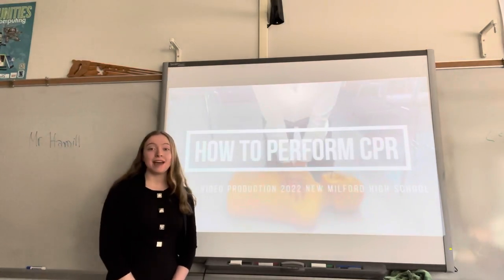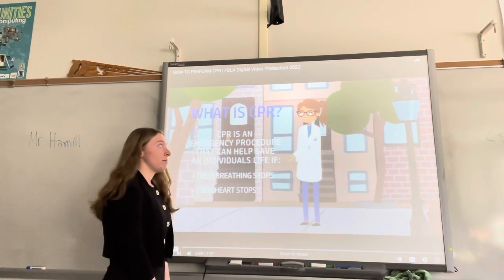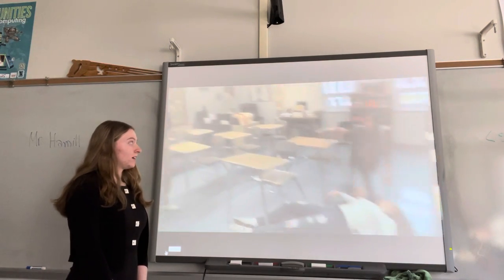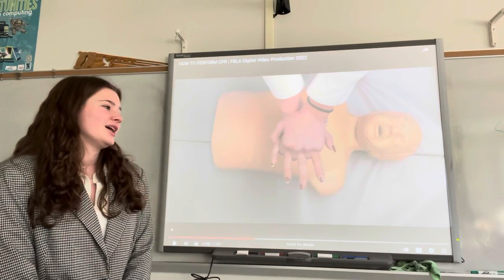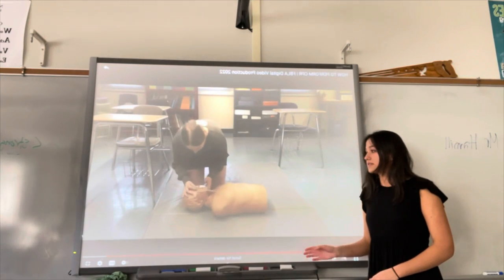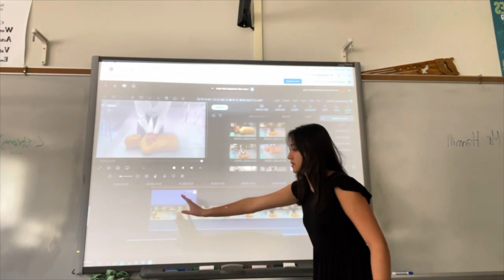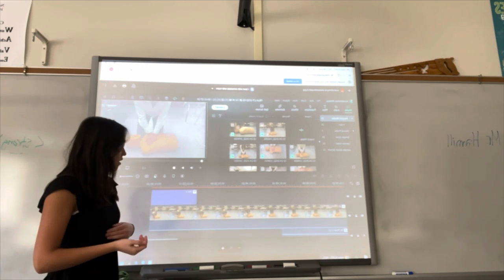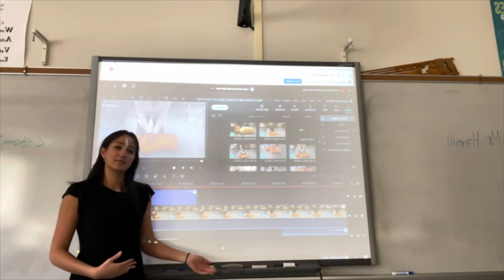New Milford High School FBLA- Digital Video Production Presentation 2022